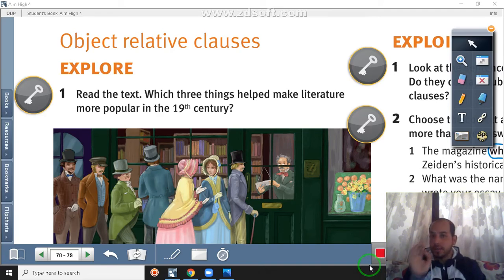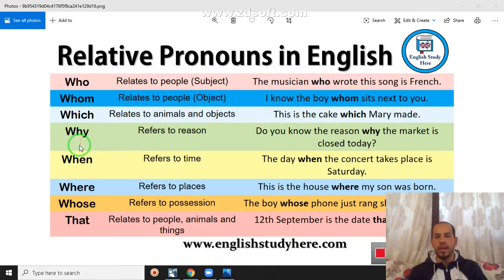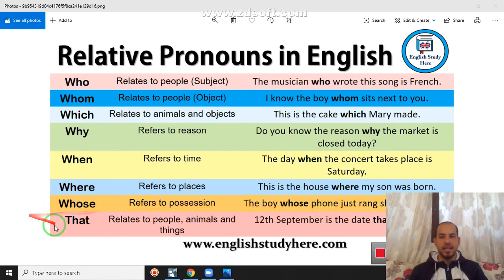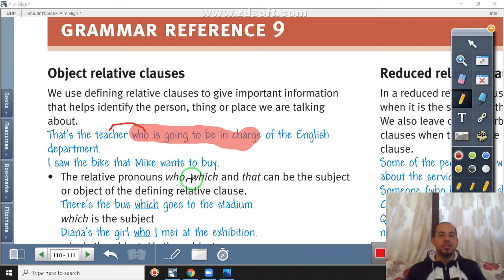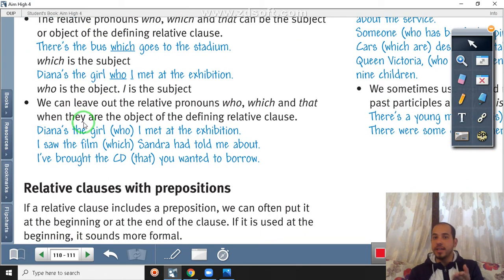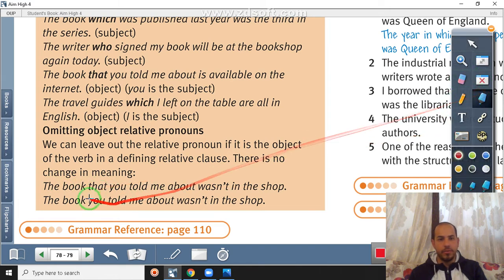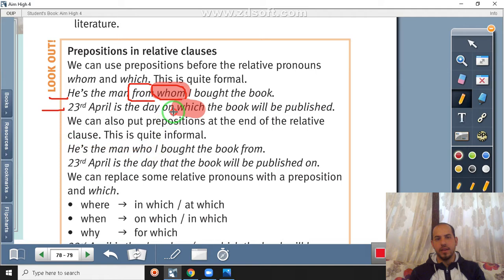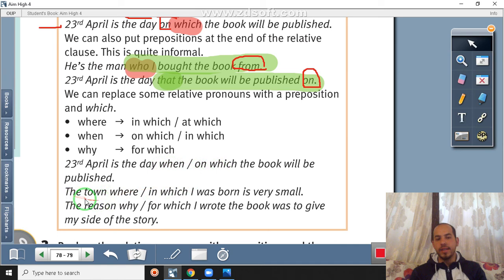(Unit 9 grammar (the object relative clauses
In the video you are going to learn the object relative clauses
H.W---SB--EX 2+3 PAGE 79